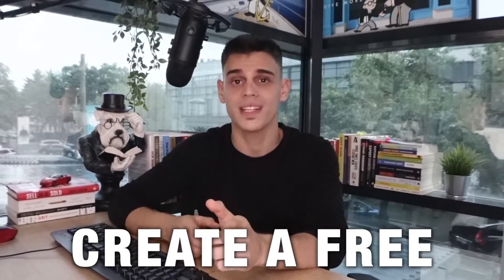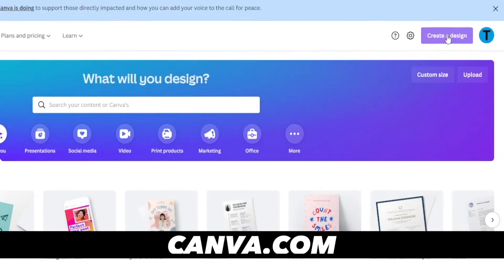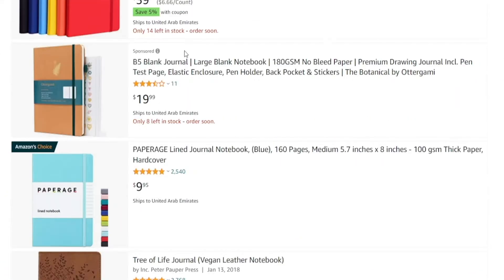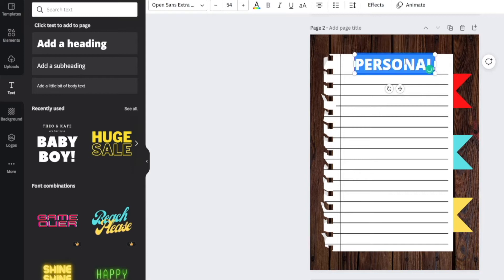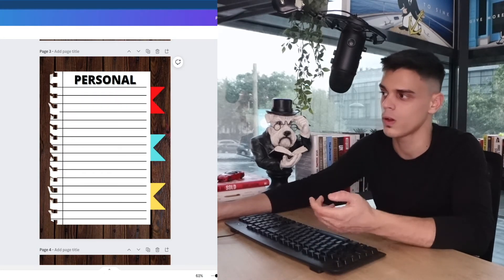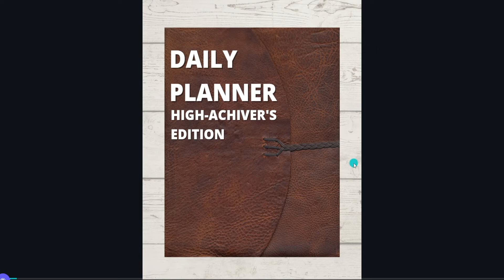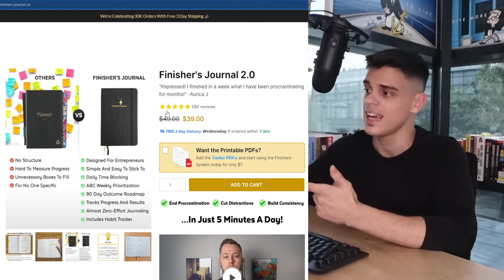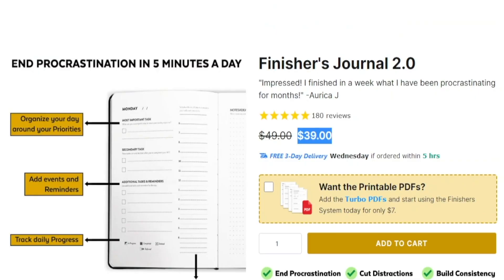How to Create a Journal in Canva to Sell on Amazon KDP | Kindle Direct Publishing Tutorial